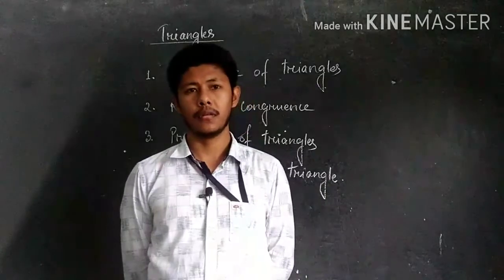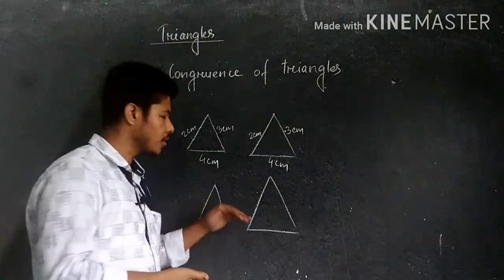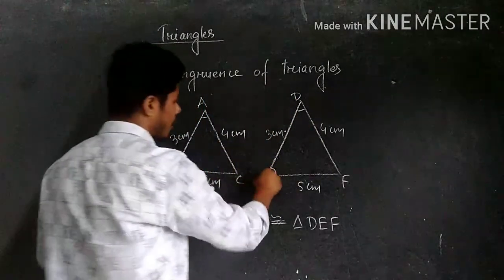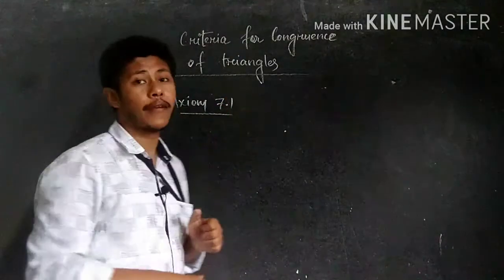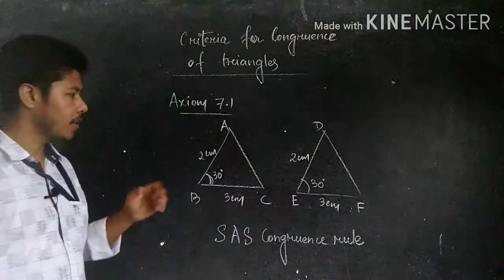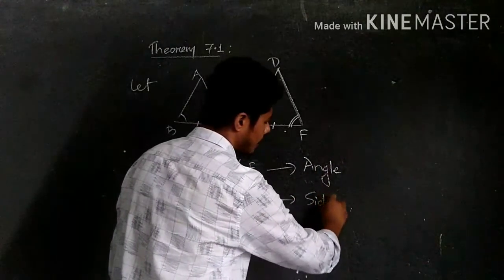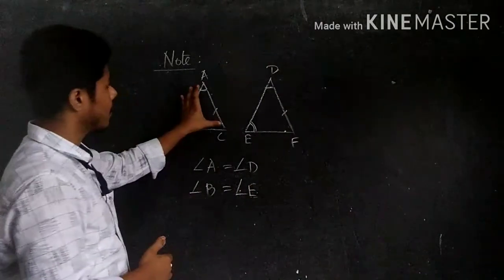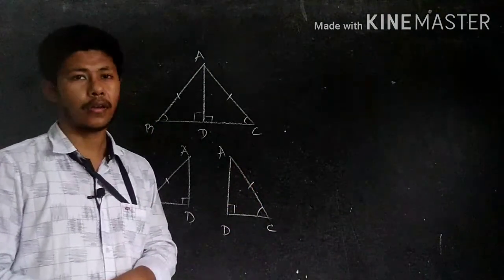Properties of TRIANGLES(CLASS 9)